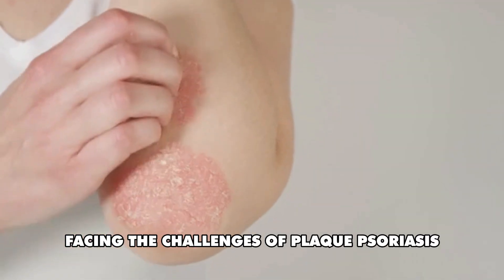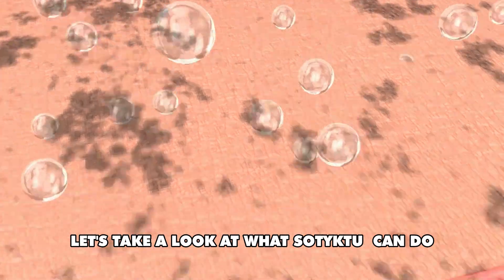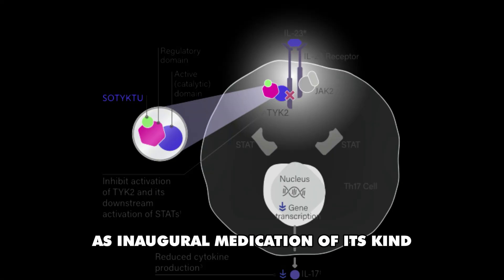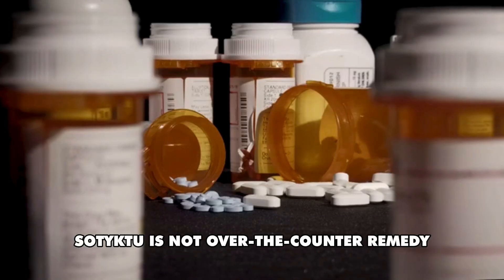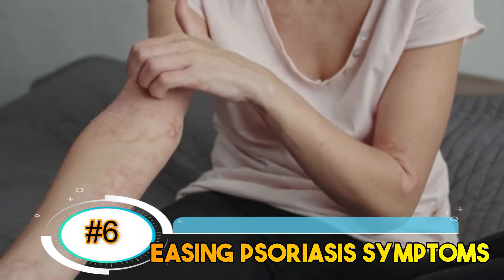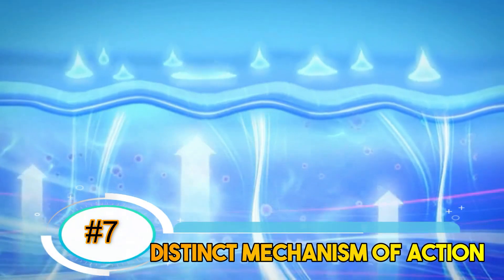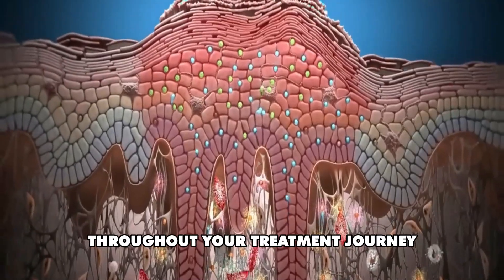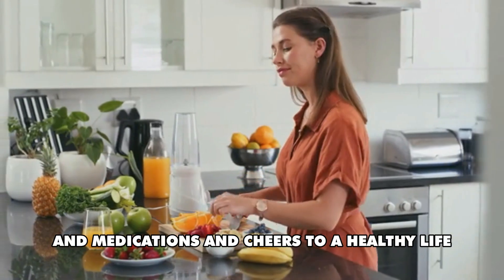Top 10 Facts About SOTYKTU - Plaque Psoriasis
Dive into the fascinating world of plaque psoriasis with these top 10 mind-blowing facts about SOTYKTU. From its prevalence to treatment options, learn everything you need to know about this common skin condition